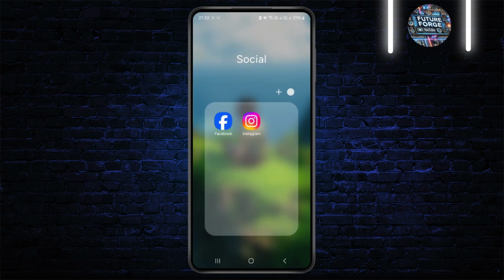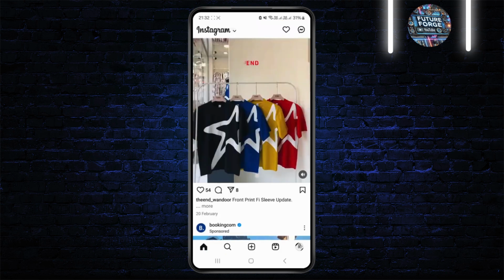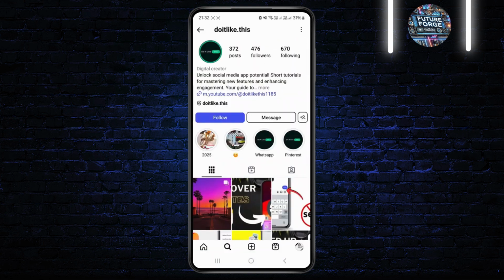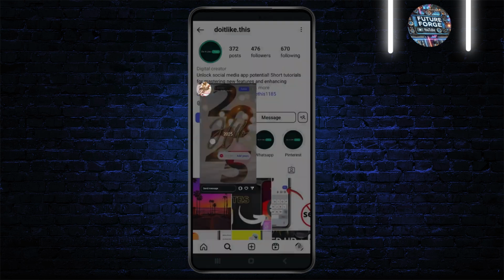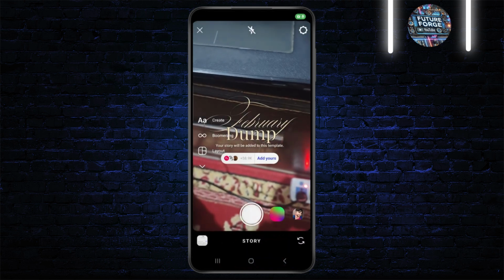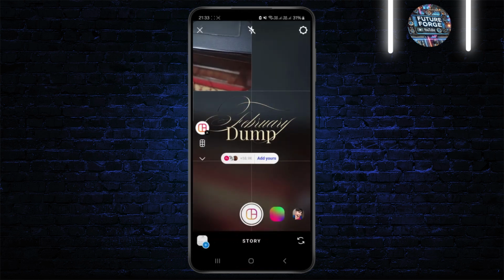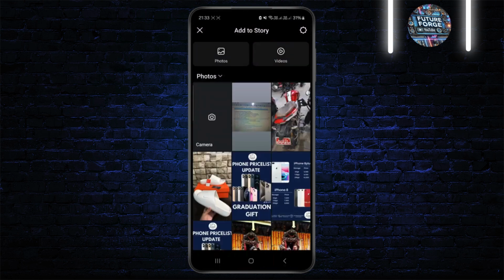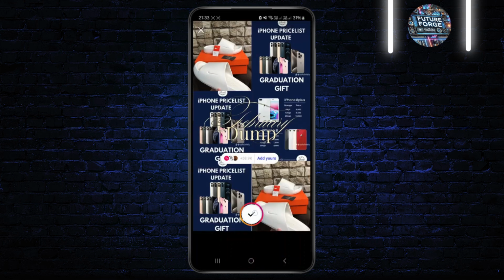How to Create February Dump Sticker in Instagram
Learn how to create the trending February Dump sticker for your Instagram story in this step-by-step tutorial. Whether you want to jump on the "Add Yours" trend or personalize your Instagram story with a February dump sticker, we've got you covered!

In this video, you'll discover how to easily create a February Dump sticker for your Instagram story. We'll walk you through the process of adding this fun sticker and customizing it to fit your style. You'll also learn how to engage with the "Add Yours" Instagram feature for a more interactive experience.

Timestamps:

0:00 Introduction
0:20 Step 1: Accessing the "Add Yours" Feature
0:45 Step 2: Creating Your February Dump Sticker
1:05 Step 3: Posting Your February Dump Story